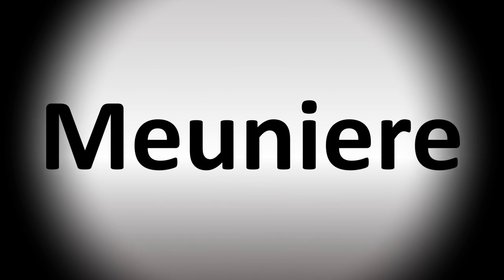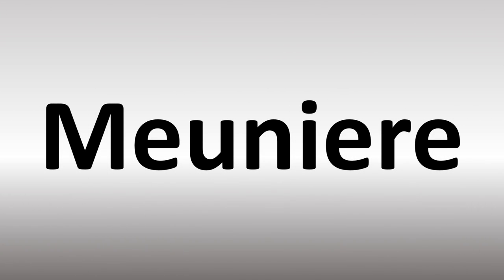How to Pronounce Meuniere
This video shows you How to Pronounce Meuniere, pronunciation guide.
00:00 - Pronunciation Intro
00:08 - How to Pronounce Meuniere
00:29 - More Difficult Pronunciations